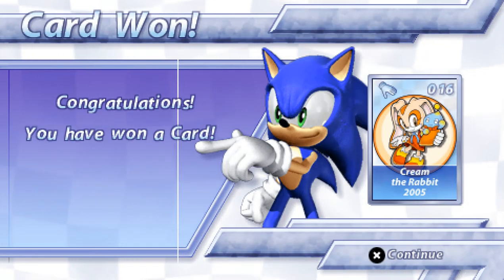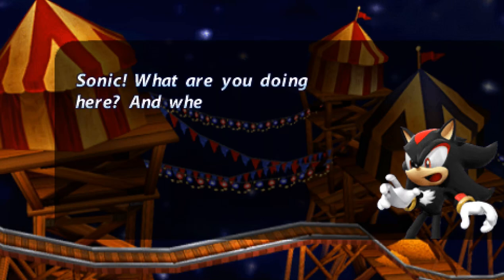All the Sonics - 823 - stand in the colosseum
where should i direct my contempt ?

this place is called Colosseum Highway, by the way
I'm pretty sure the sky isn't supposed to be blaring white? maybe emulation still isn't quite there yet, or there's something I need to adjust somewhere...

also, unrelated: is sonic just a dumb idiot now